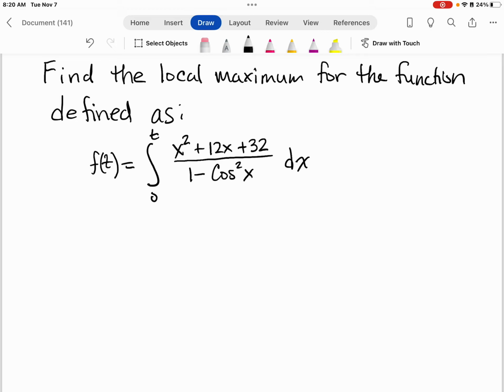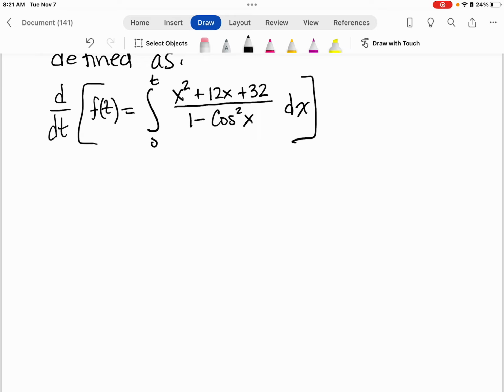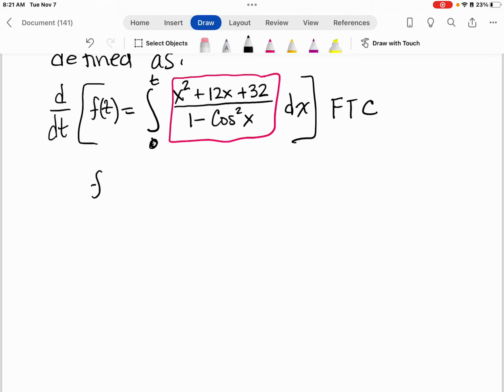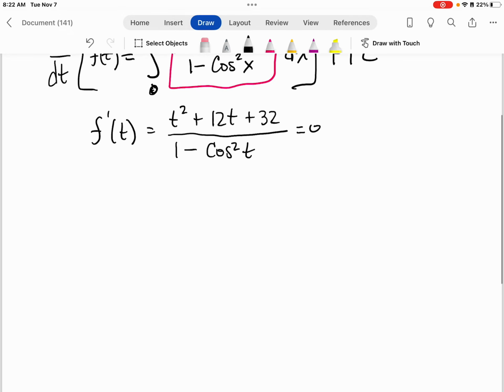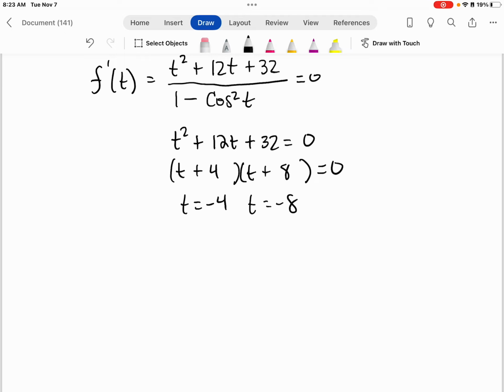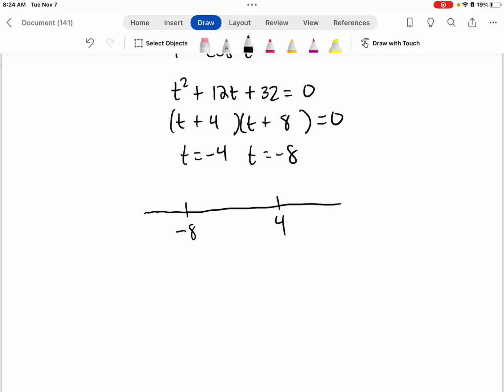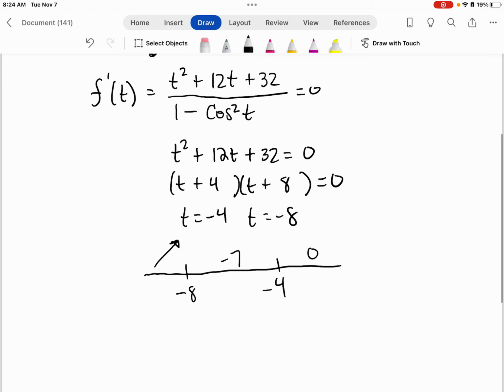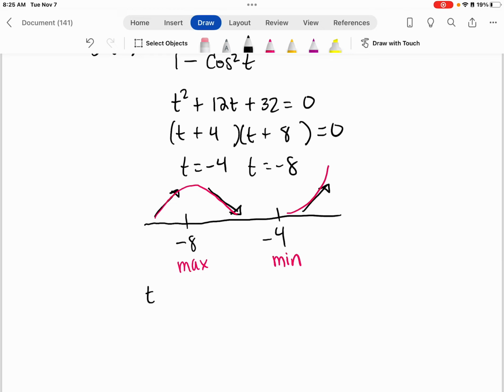Example: Finding a Local Max Using FTC